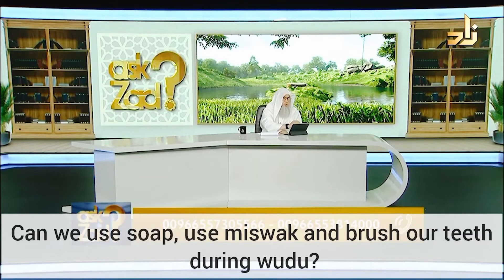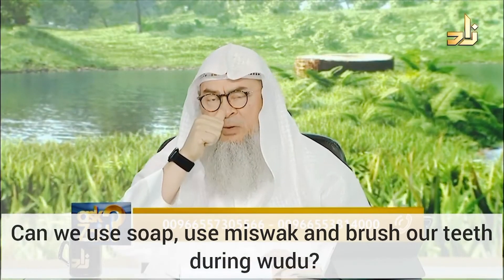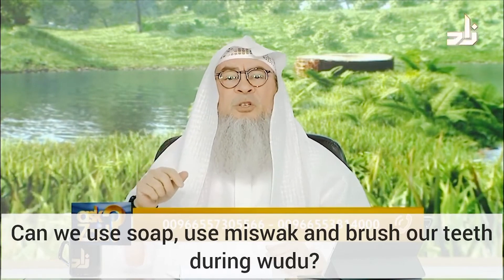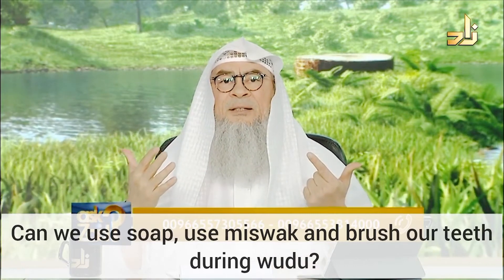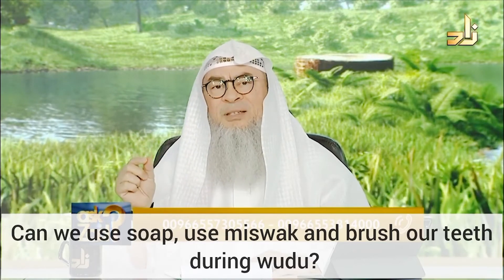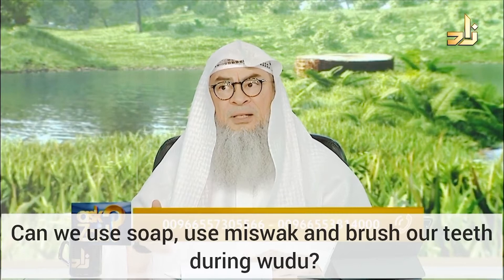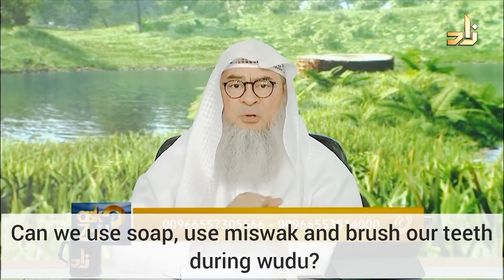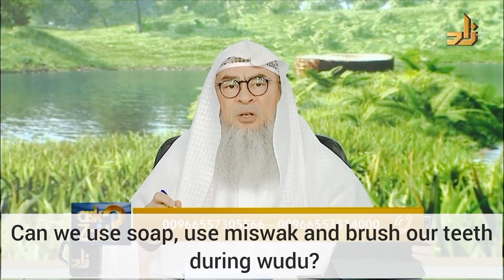Can we use soap, brush our teeth or use miswak in between doing wudu? - assim al hakeem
Sh. Assim al hakeem
Ask Zad program
You can watch it live on Zad TV :
Every Saturday After maghrib prayer  (Mecca time)
Every Sunday 4:00 p.m  (Mecca time)